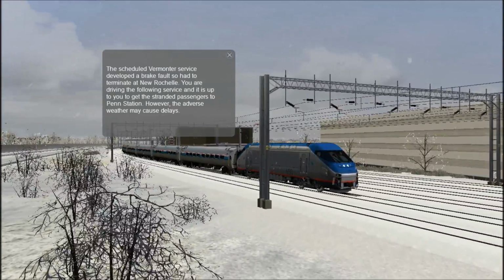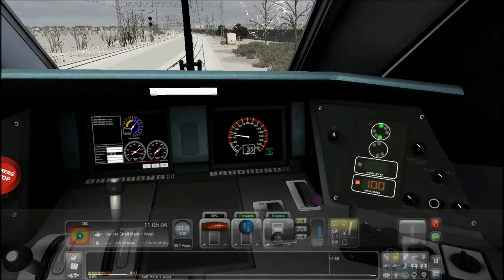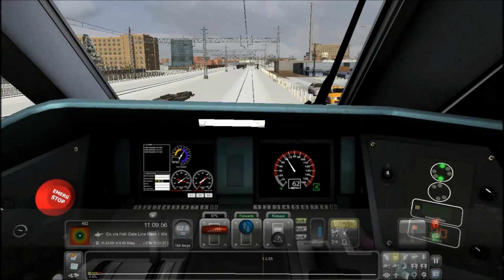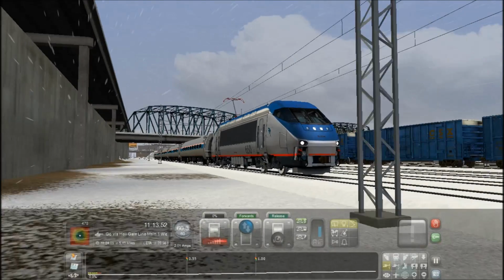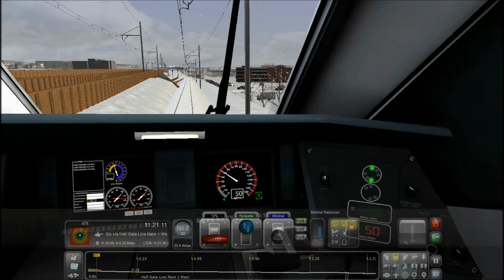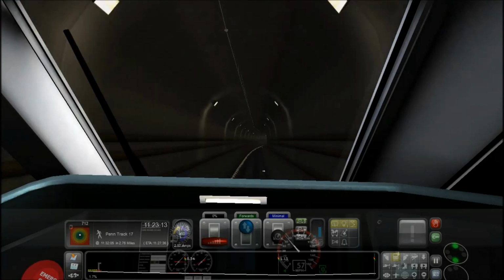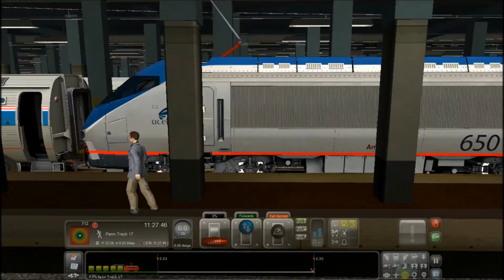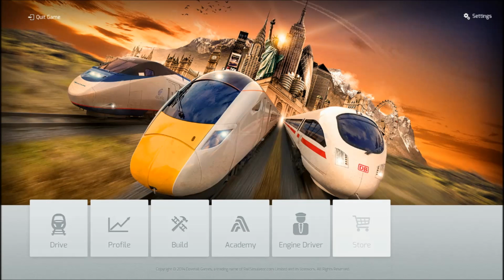Let's Play Train Simulator 2015: Amtrak HHP-8 New Rochelle - New York Penn: So Sloooowwwww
Taking an old memory from MSTS out for a ride on the New York to New Haven Route on TS2015